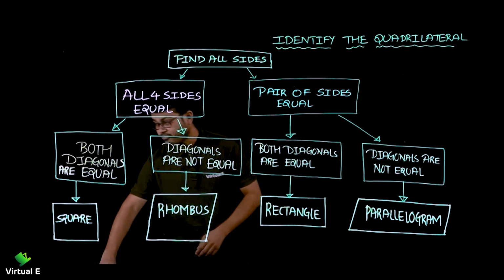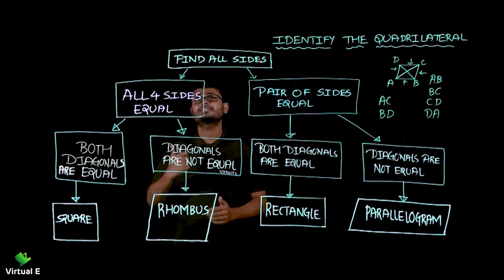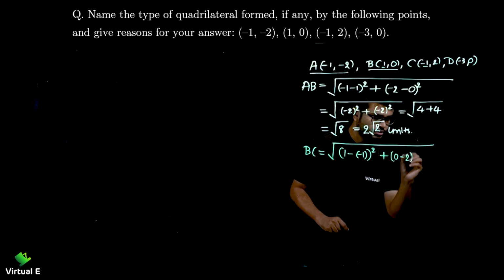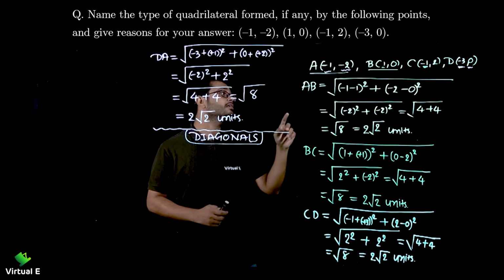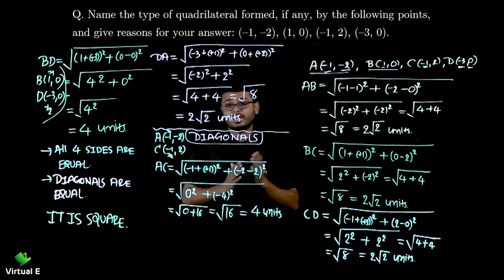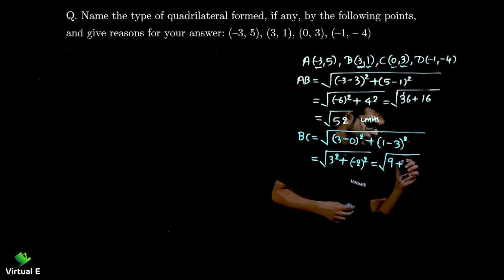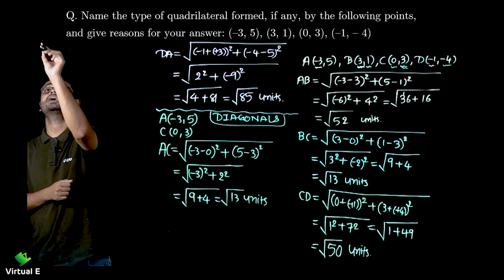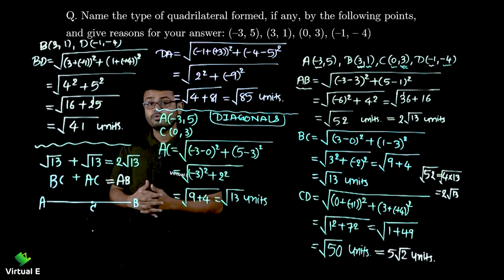Class 10 Maths Chapter 7 | Coordinate Geometry | 9 - Identify the Quadrilateral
Topic covered in this video of Coordinate Geometry for Mathematics of Class 10 CBSE is Identify the Quadrilateral

Class: 10th
Subject: Mathematics
Chapter: Coordinate Geometry

Topic Name: Identify the Quadrilateral
Topics Covered in This Video: Identify the Quadrilateral